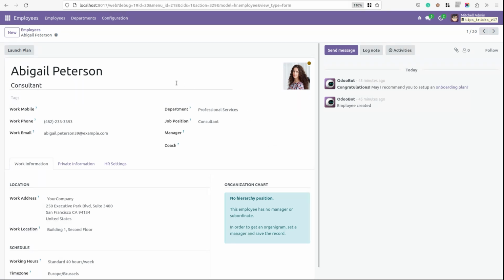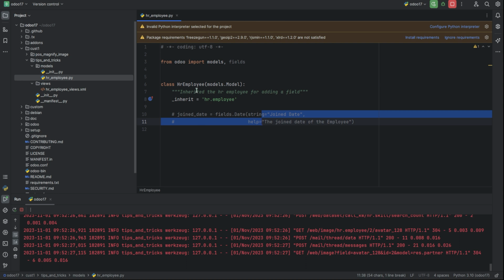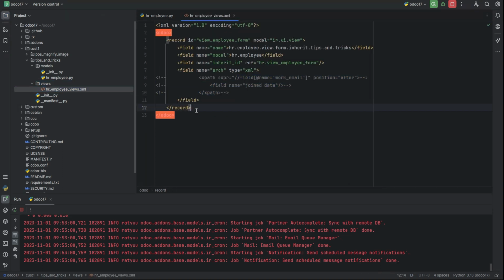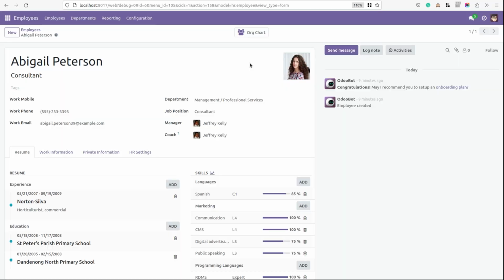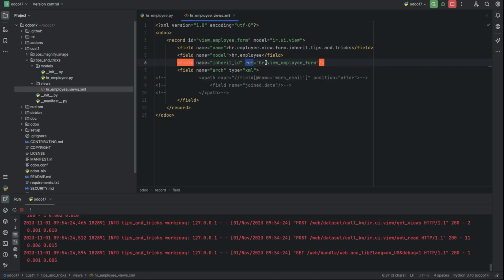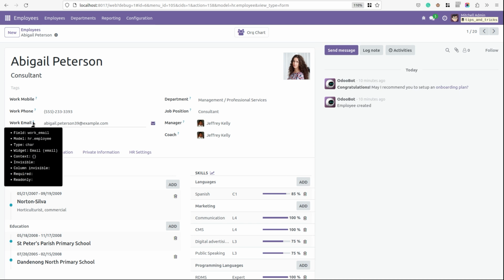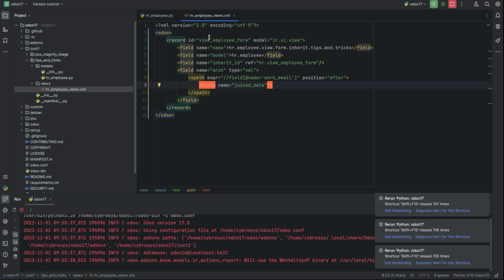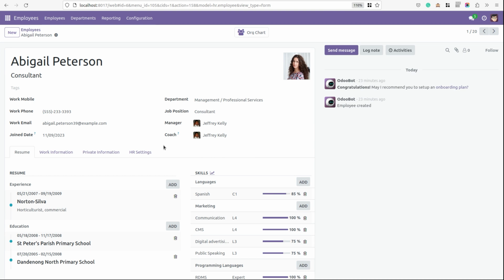View Inheritance in Odoo 17 | Odoo 17 Development Tutorials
View inheritance is the process of modifying an existing view. This may be adding a new field, adding a button, adding attributes to an existing field, etc. In this video, we are discussing how to inherit an existing view to add new fields or make changes to it.